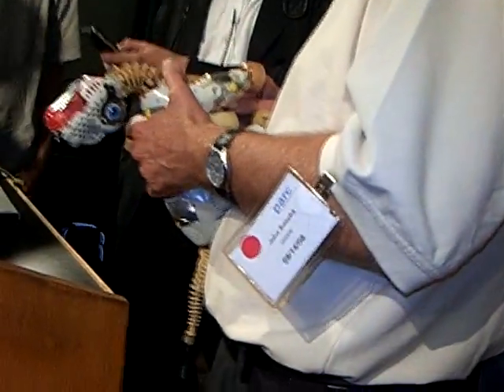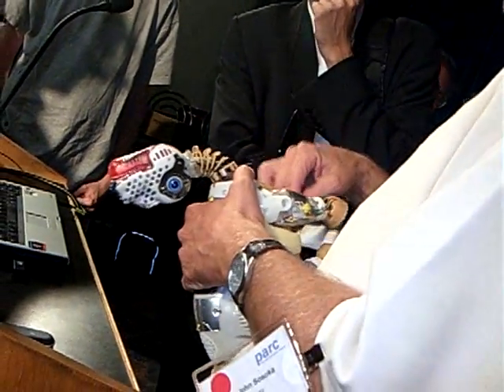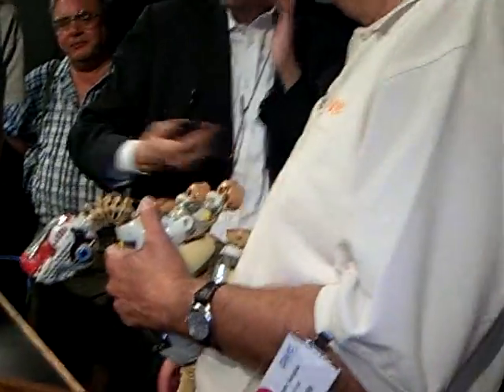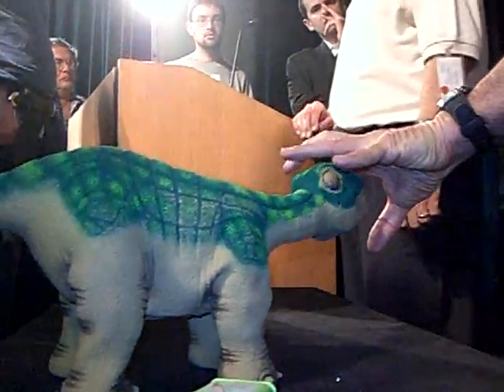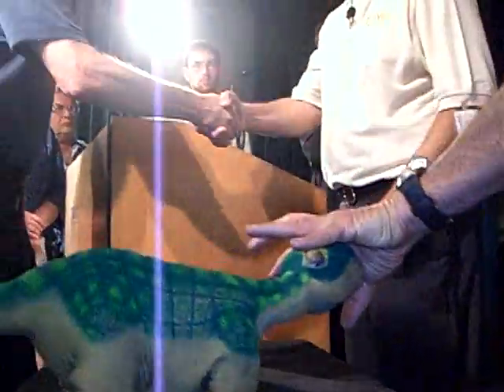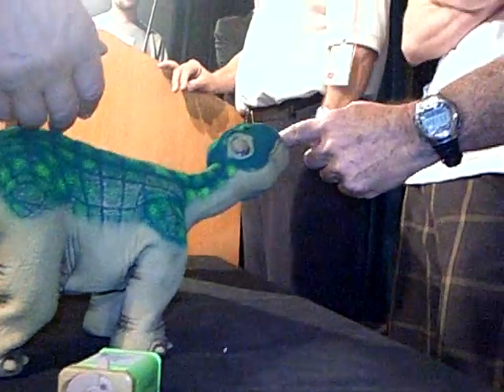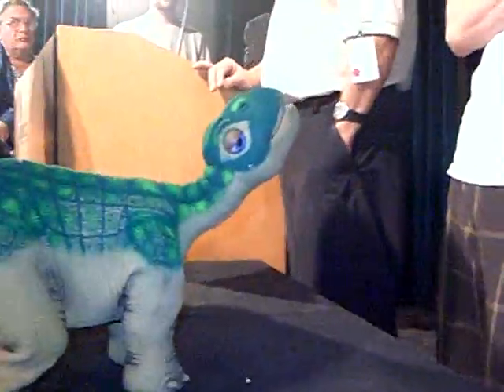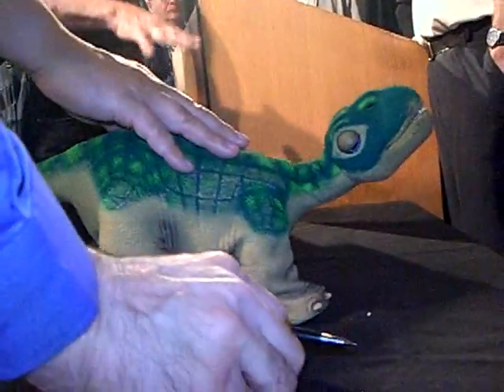Pleo, a Robotic Dinosaur with Programmable Pet Personality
Pleo a Robotic dinosaur with Programmable personality.
John Sosoka, CTO of UGOBE.

TilTul lets your computer do what it does best - Search faster & Better multiple sites together.